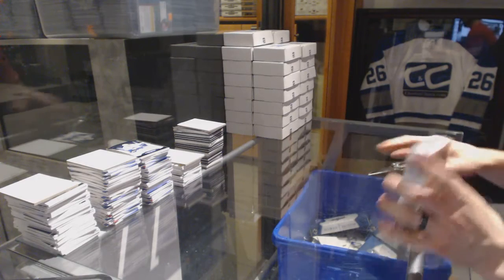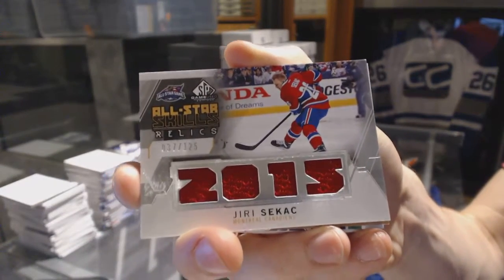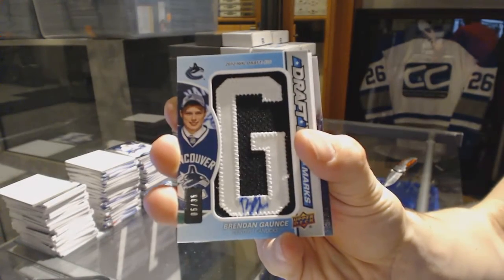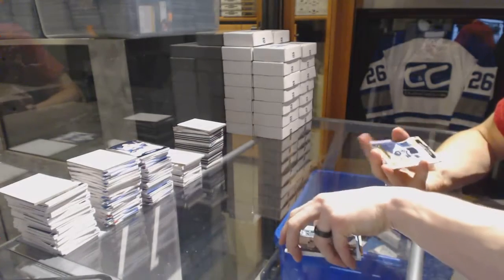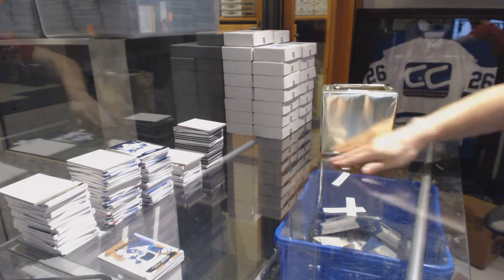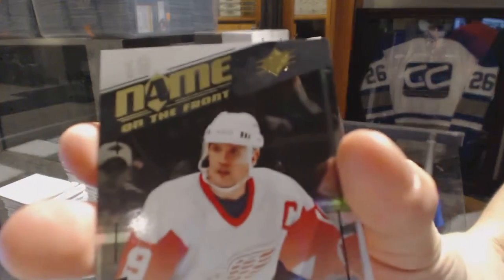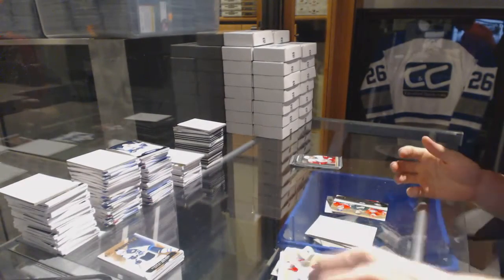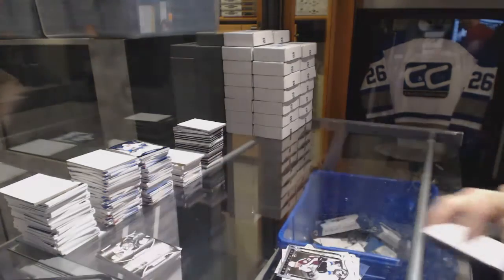vpt1981's 15-16 Upper Deck SP Game Used Box Break